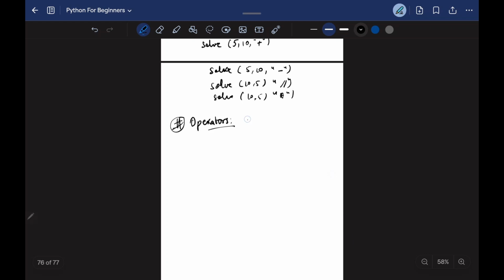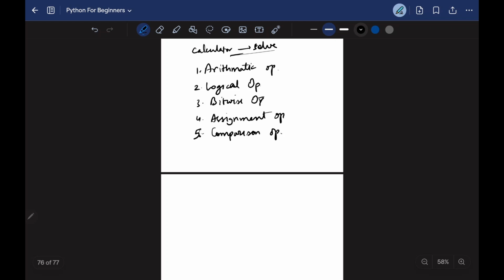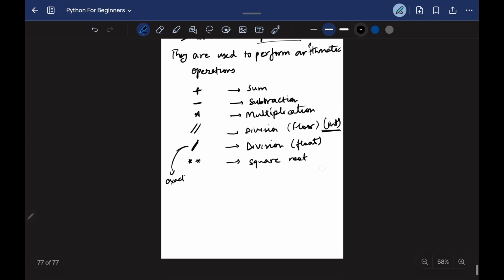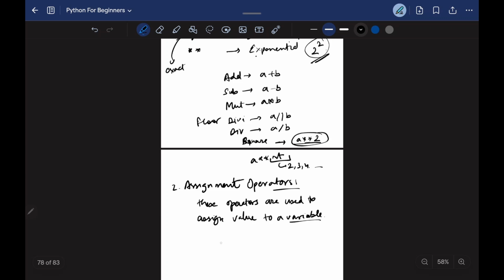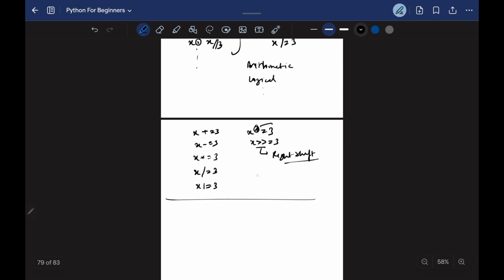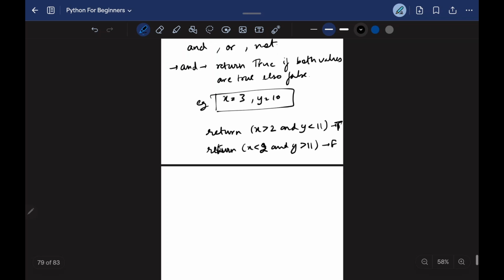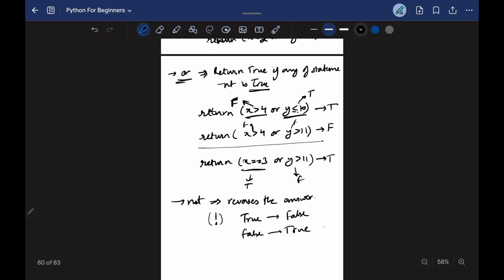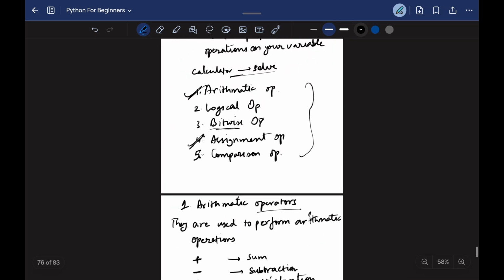Chapter 18: Operators in Python (Part 1)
Welcome to my Python tutorial series! In this video, we dive deep into Python operators—essential building blocks for writing efficient and effective code. Whether you're a complete beginner or looking to refresh your knowledge, this video will guide you through the different types of operators in Python, including:

🔹 Arithmetic Operators: Addition, subtraction, multiplication, division, and more.
🔹 Comparison Operators: Equals, not equals, greater than, less than, and others.
🔹 Logical Operators: AND, OR, and NOT operations to control flow.
🔹 Assignment Operators: How to assign values with ease.
🔹 Bitwise Operators: Working with bits and binary operations.
🔹 Identity Operators: Understanding is and is not.
🔹 Membership Operators: Checking for membership in sequences.

👨‍💻 What You'll Learn:

• Detailed explanations and examples of each operator.

• Tips and tricks to use operators effectively in your Python projects.

00:00 - Introduction
00:56 - What are Operators
01:55 - Types of Operators
03:31 - Arithmetic Operators
06:50 - Assignment Operators
09:57 - Logical Operators